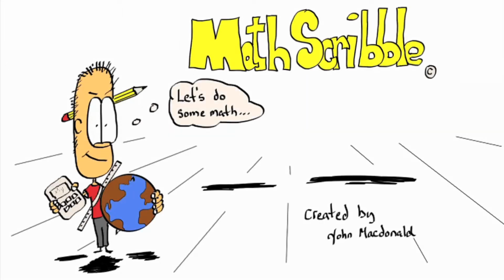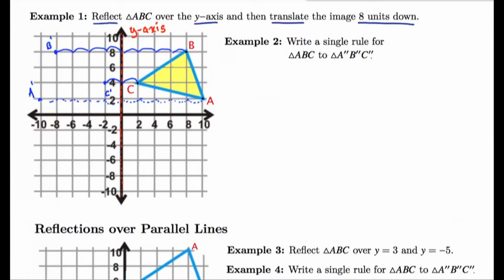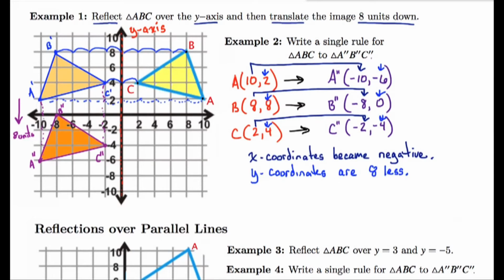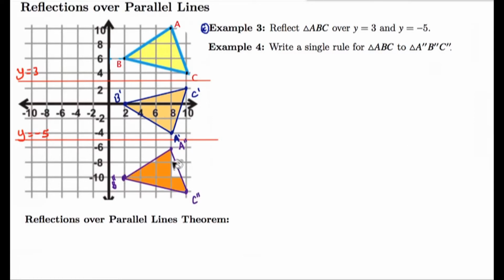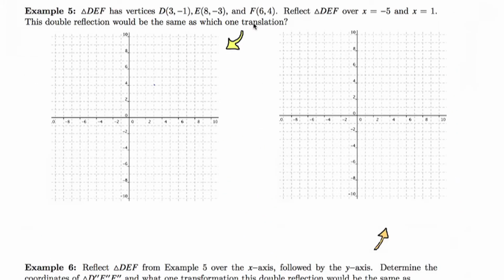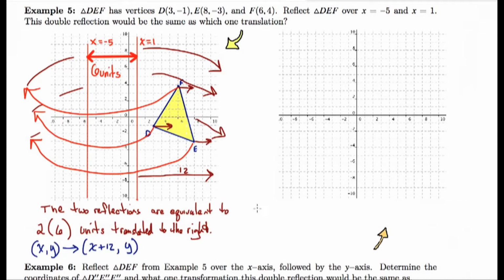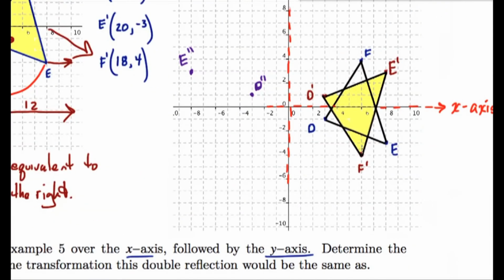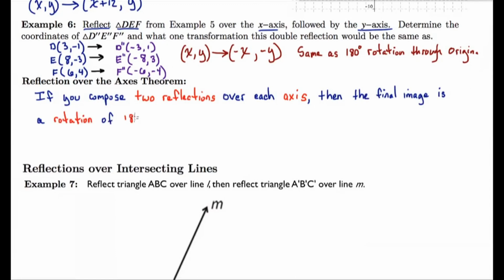10.5 Video Notes Part I "Compositions"